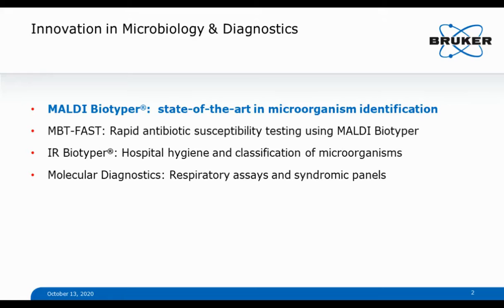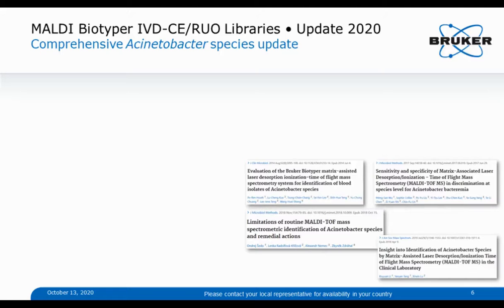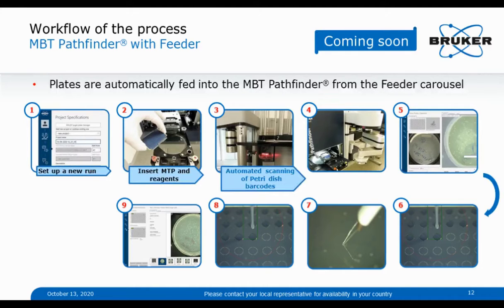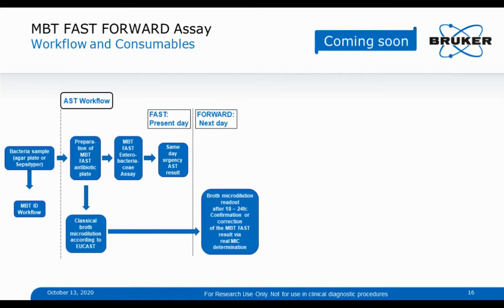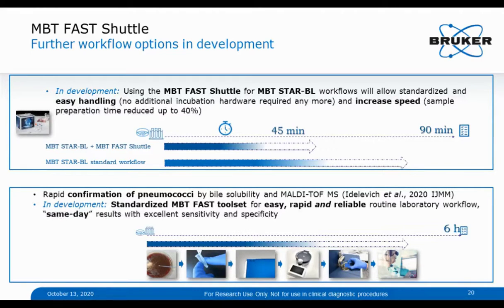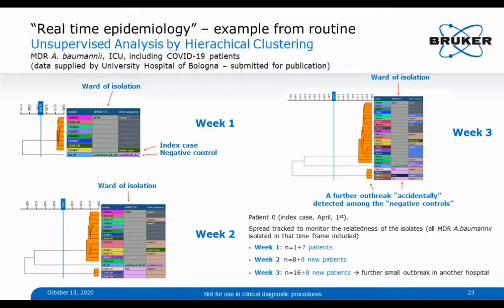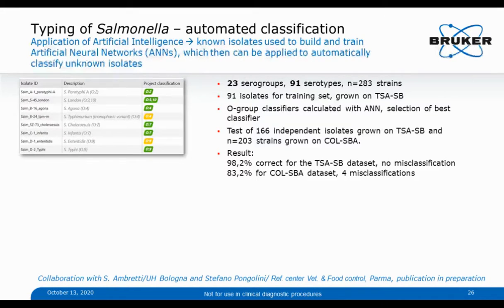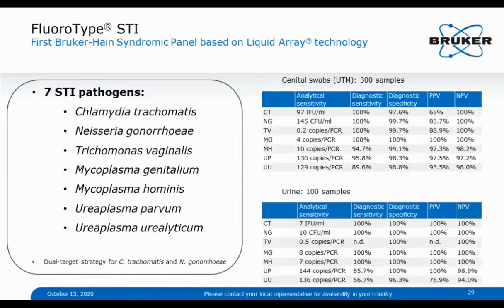Lifting the Veil on Innovations and Product Launches 2020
Presented By:
Markus Kostrzewa, PhD

Speaker Biography:
Dr. Markus Kostrzewa joined Bruker in 1998 as Head of the new R&D group “Bioanalytical Development“, establishing molecular biology and biology related development at Bruker Daltonik GmbH. The initial focus went to development of DNA analysis methods by MALDI-TOF mass spectrometry, and “Clinical Proteomics”, the latter covering methods, consumables and software for mass spectrometry profiling of body fluids and tissues.

Webinar Abstract:
Dr. Markus Kostrzewa shall elaborate the progress that has been made in Bruker Microbiology & Diagnostics (M&D) Research and Development, including new product launches as well as improvements of existing systems. Also, provisional results of some ongoing innovation projects and studies will be reported. The topics will cover the whole area of Bruker M&D R&D, including MALDI Biotyper®, IR Biotyper®, susceptibility testing and PCR technology.

Earn PACE Credits:
1. Make sure you’re a registered member of LabRoots
2. Watch the webinar on YouTube or on the LabRoots